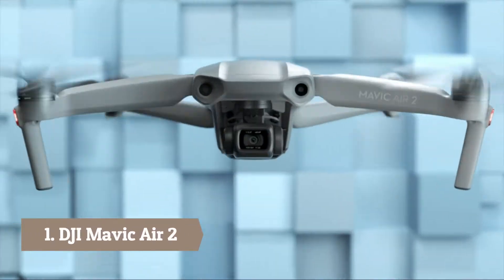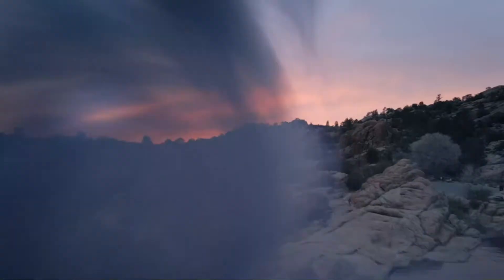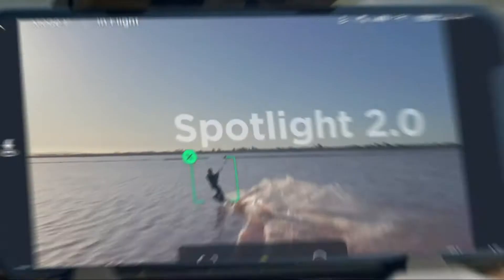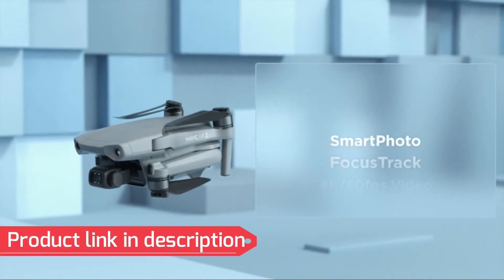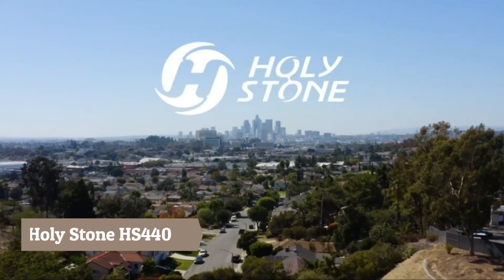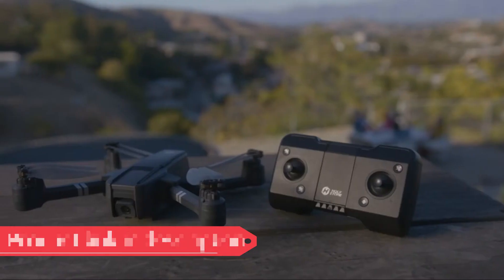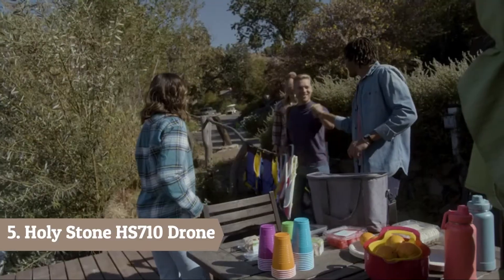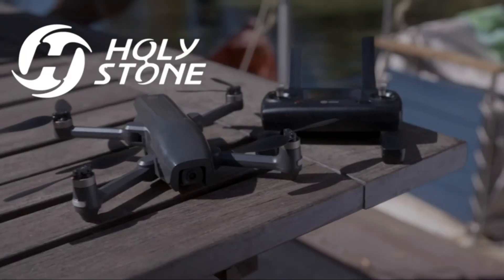Best Drone Cameras 2022 | Top 5 Drone Cameras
Hi Guys !! If you are looking for the Best Drone Cameras 2022. We are here to help you to find the best products on amazon.

Best Drone Cameras 2022
1. DJI Mavic Air 2 Fly More Combo

2. Holy Stone HS720E GPS Drone

3. Holy Stone HS440 Foldable FPV Drone

4. DJI Air 2S Fly More Combo

5. Holy Stone HS710 Drones

Related Webcam listed below...
✅: HP Pavilion 15 Laptop

✅: Dell Inspiron 13 5310, 13.3 inch QHD (Quad High Definition) Laptop

✅: Acer Swift 3 Thin & Light Laptop